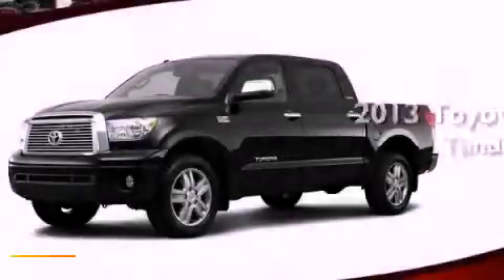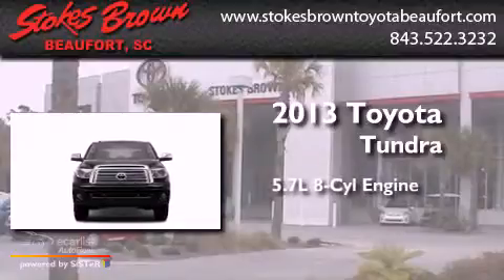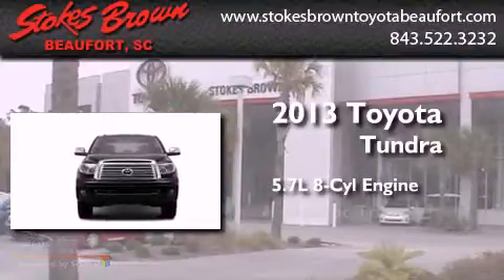2013 Toyota Tundra Beaufort SC 29906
Year : 2013
 Make : Toyota
 Model : Tundra
 Engine : 5.7L FFV DOHC 32-valve i-Force V8 engine
 Trans . : Automatic
 Exterior : Other
 Miles : 5